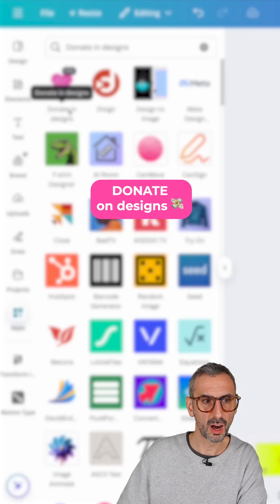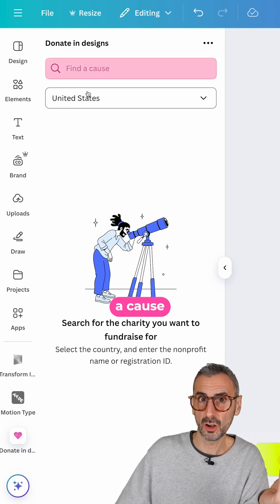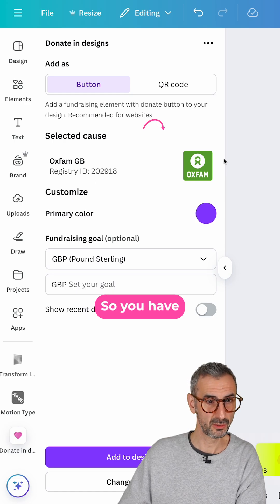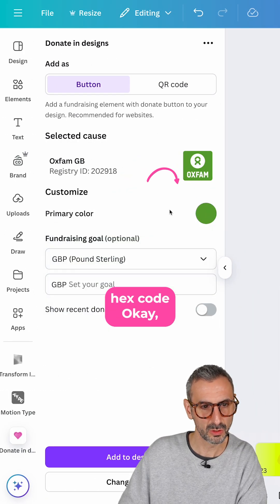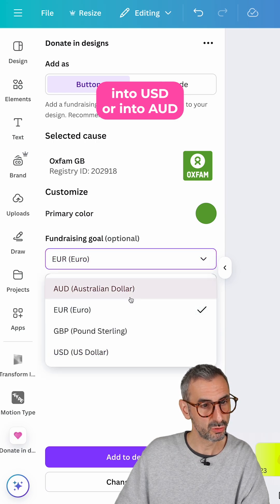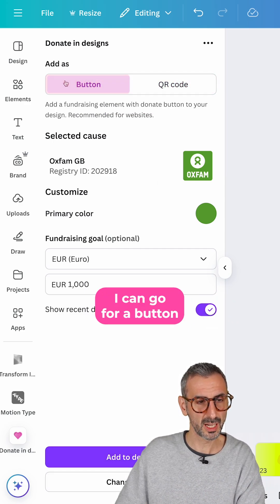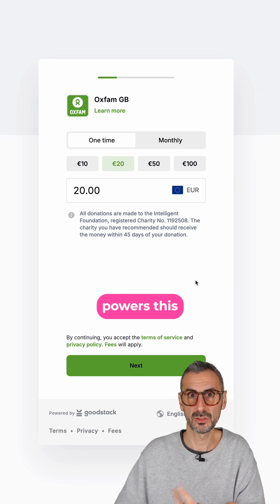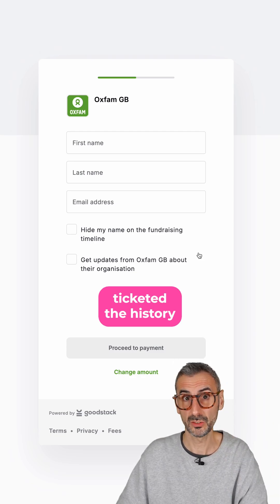Canva just made fundraising too easy! 💸🎨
Now you can fundraise inside Canva! 💥 The new Donate in Canva app lets you add donation buttons or QR codes directly to your designs. No extra tools needed—just design, share, and raise funds effortlessly!